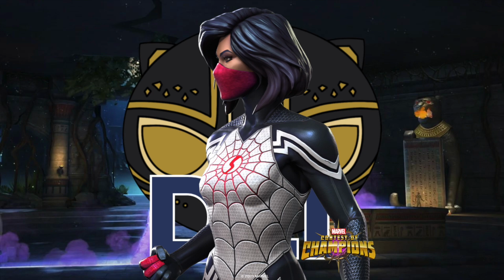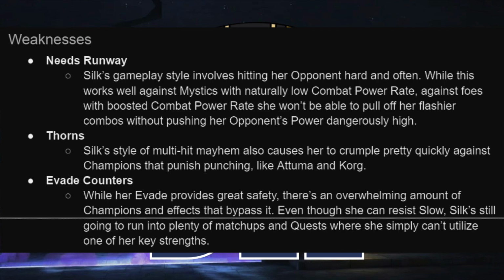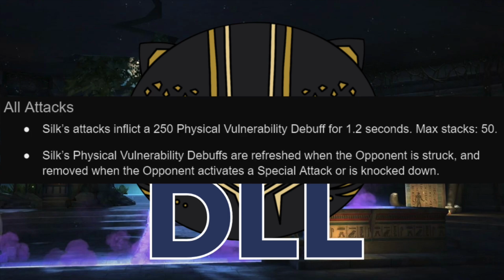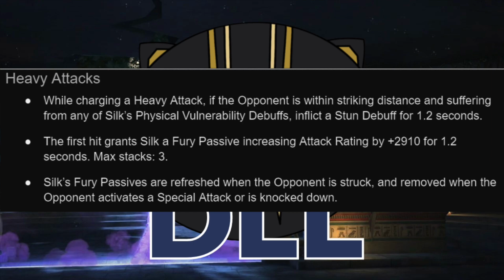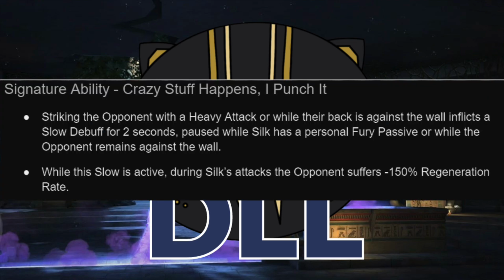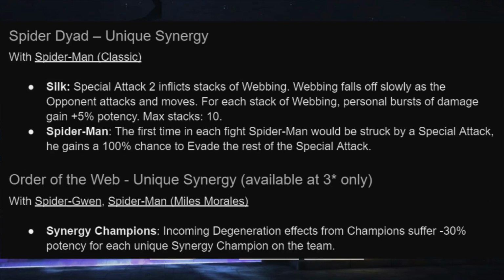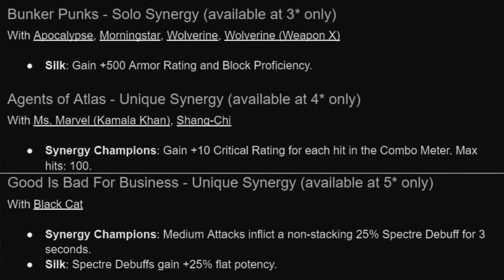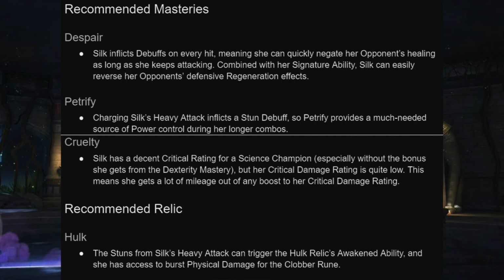Silk: Champion Spotlight with Context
Let's talk about the long-awaited Silk.

00:00 Intro
01:35 Strengths and Weaknesses
04:13 Always Active
05:10 Silk-Sense
07:27 All Attacks
09:08 Heavy Attacks
11:28 Special Attacks
14:07 Signature Ability
18:00 Synergies
23:13 Masteries and Relics
26:15 Conclusion

Thumbnail edited by @JayAxe

I also do have a PayPal for direct contributions, if you so choose.